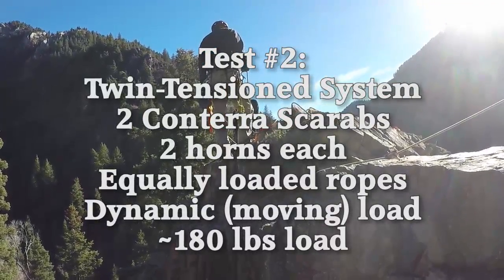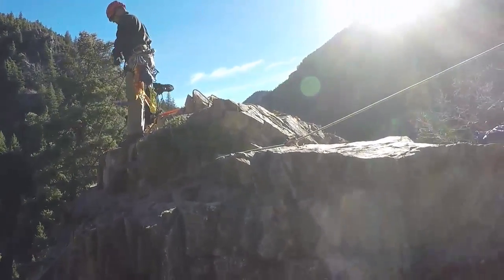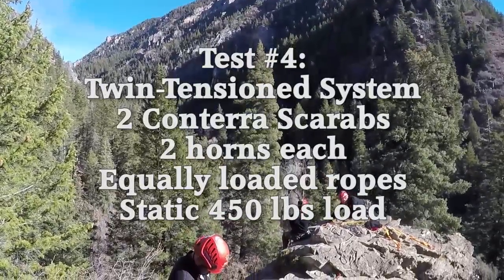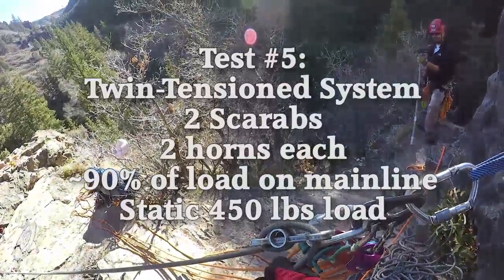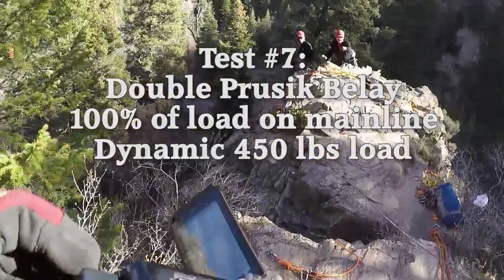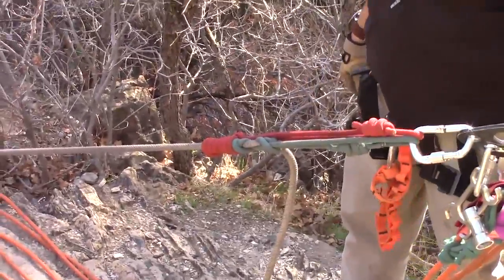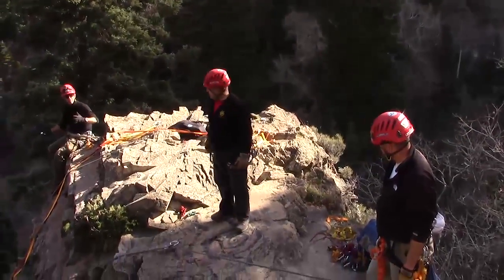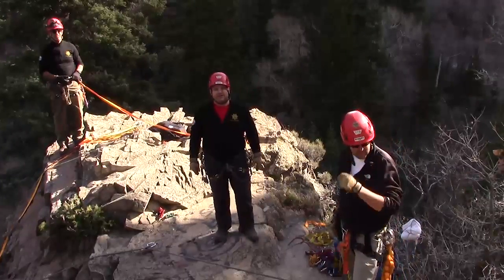Tandem Prusik Belay vs Twin Tensioned System Testing (short version)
Which would you rather hang your life on? Decide for yourself.